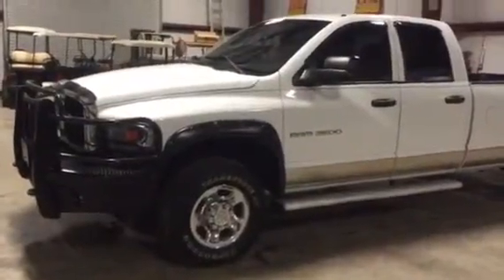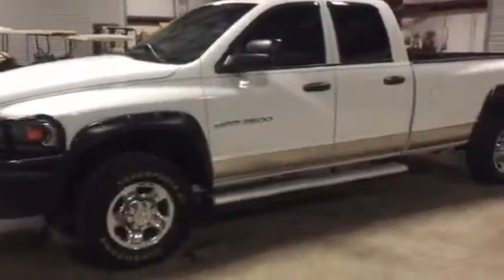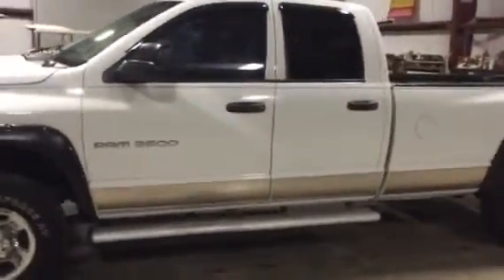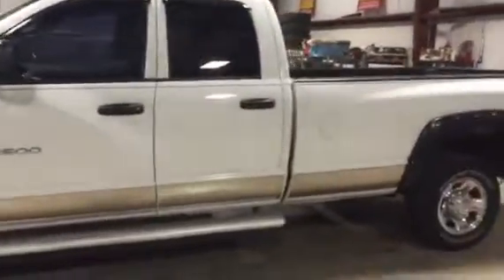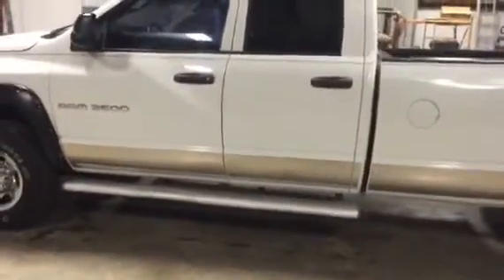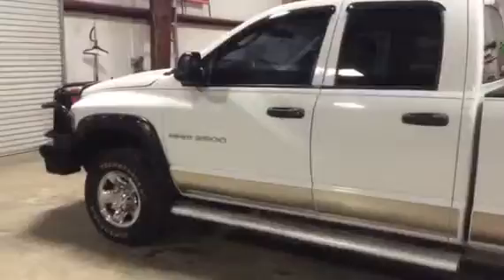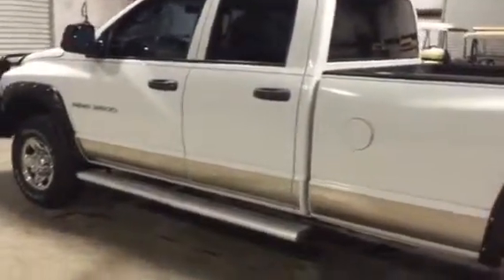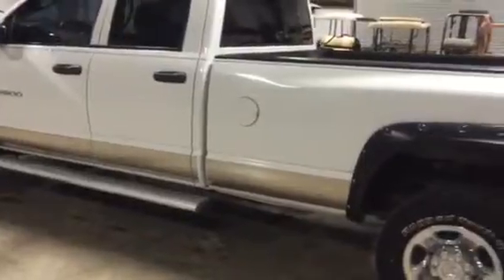2004 DODGE RAM 2500 For Sale